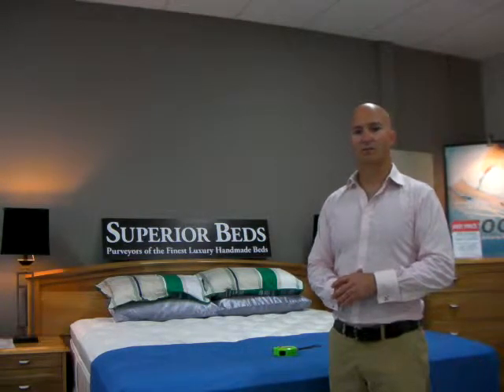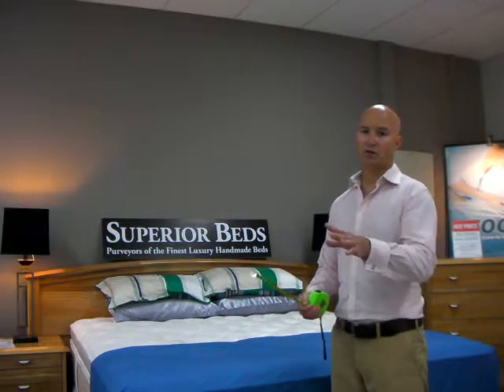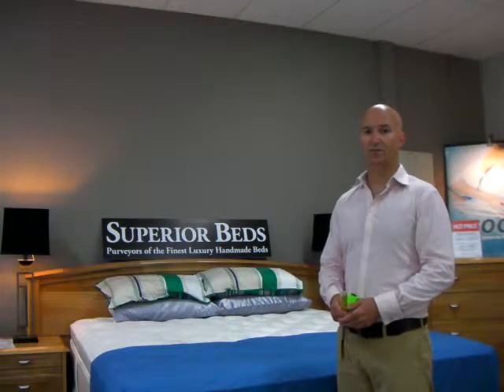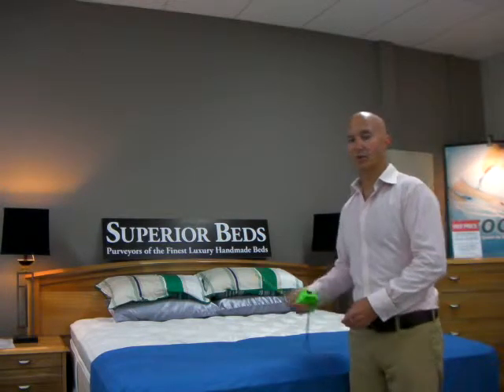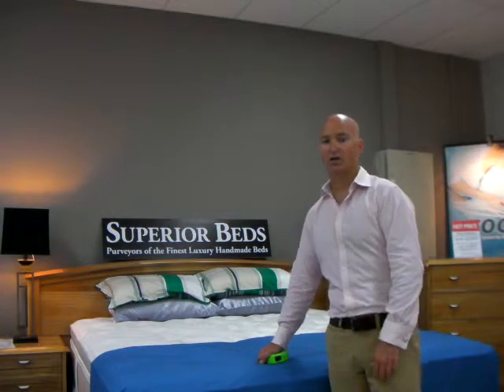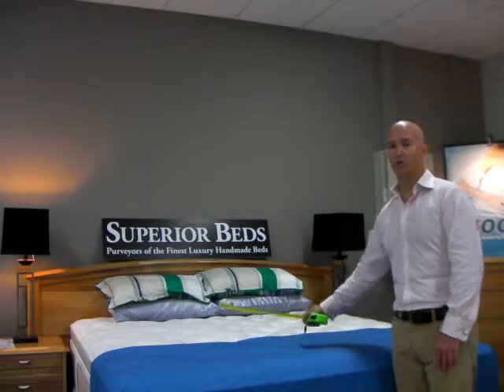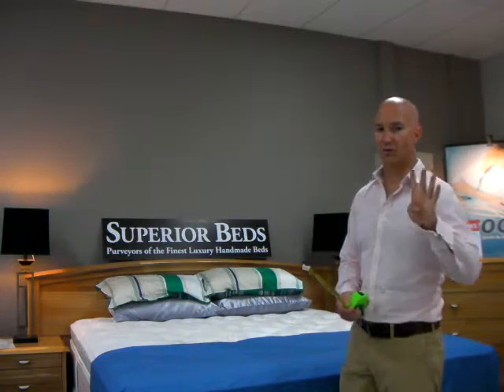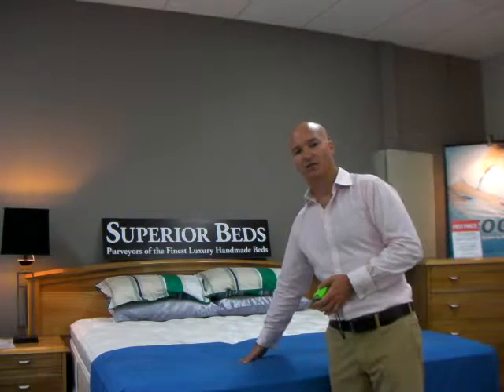SB SuperKingBedReview v2 121122